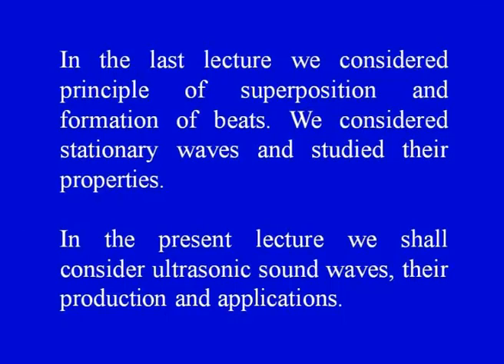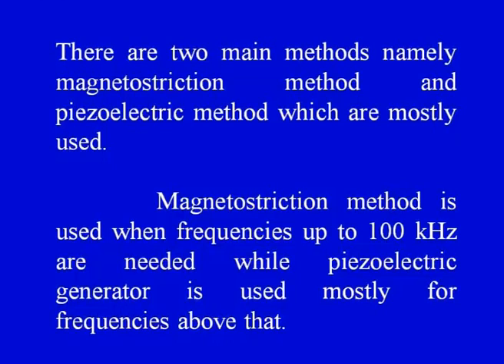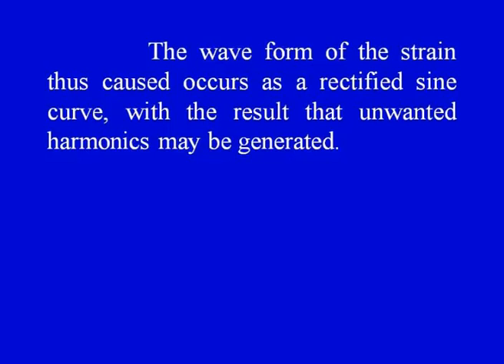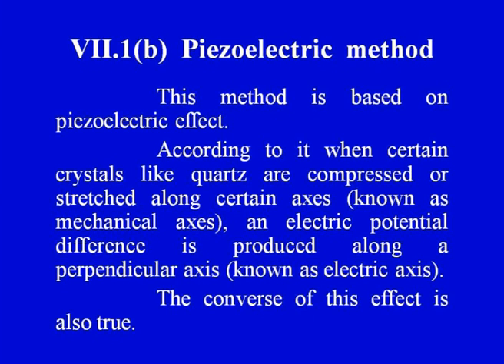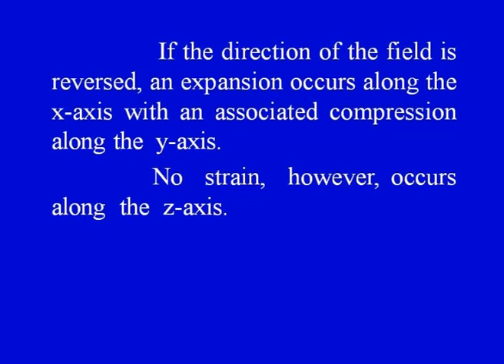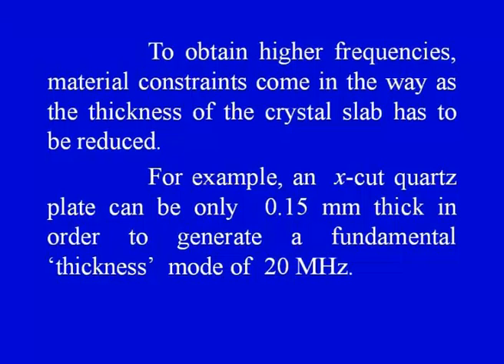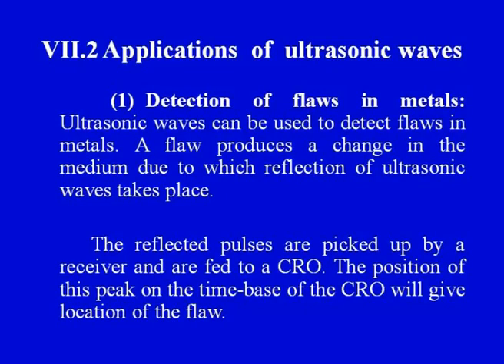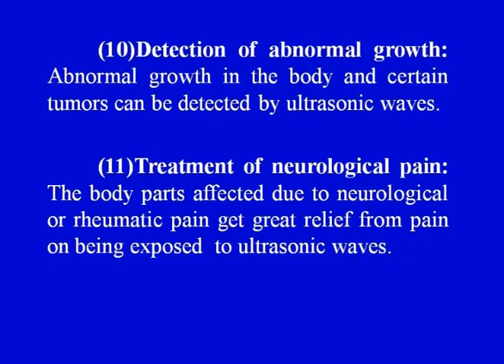Mod-02 Lec-03 Ultrasonics